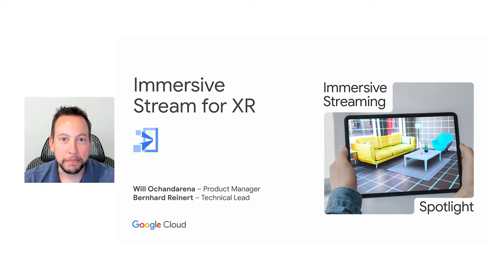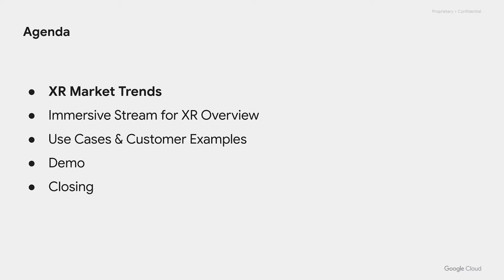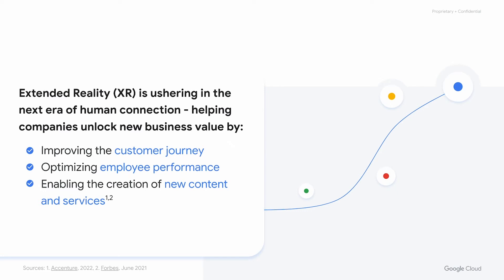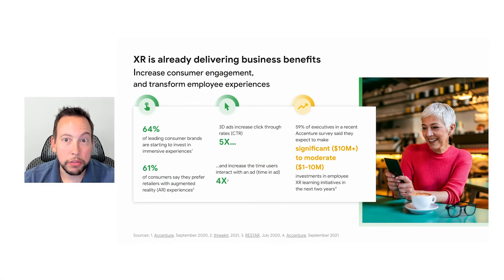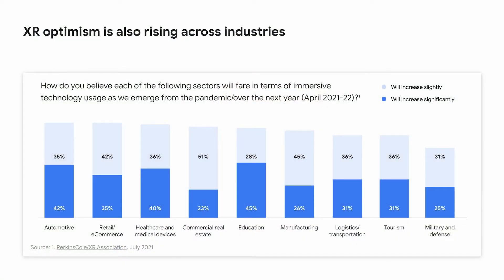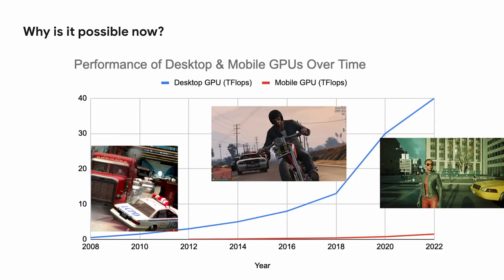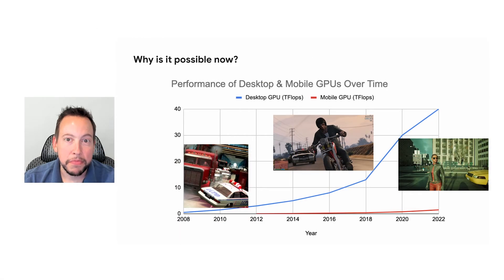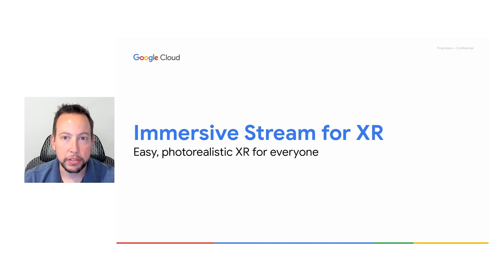XR market trends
Why and how should companies use XR technology to better engage users and employees? What is Google Cloud's approach to XR? Watch this session from the Google Cloud Immersive Streaming Spotlight to learn how you can engage customers with immersive mobile experiences!

Speaker: Will Ochandarena